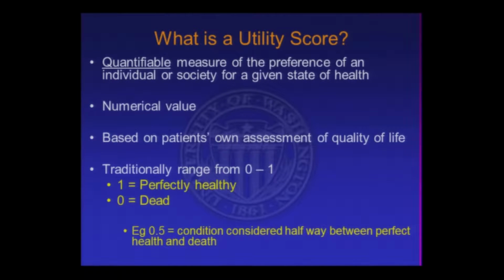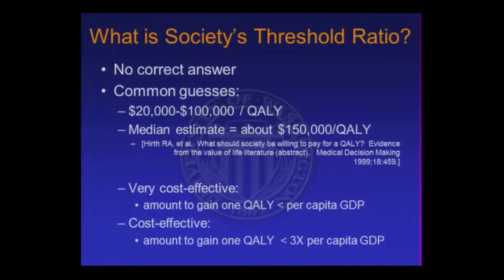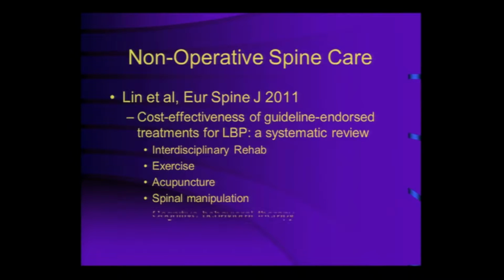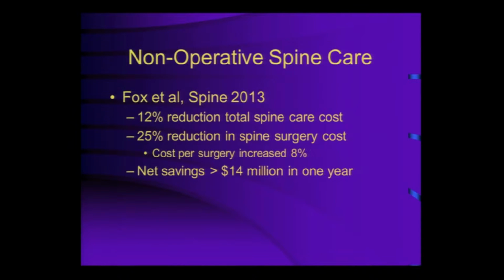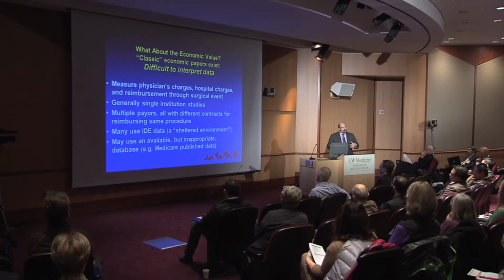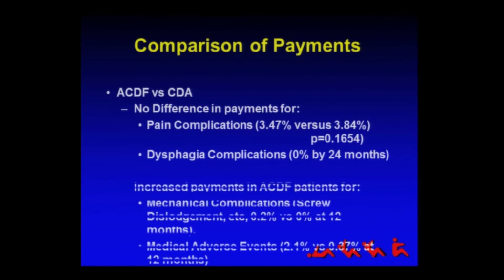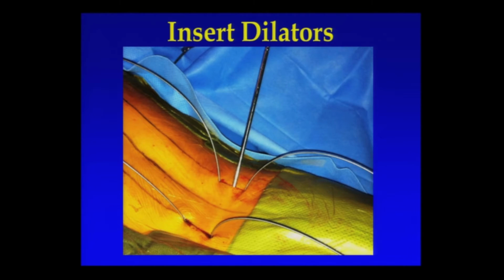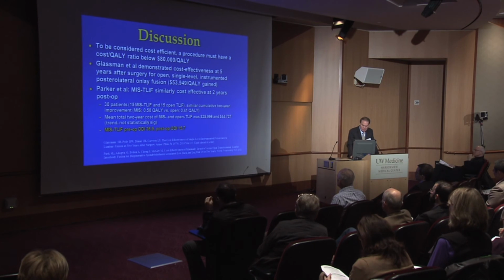Archive: The Challenge of Defining Cost and Value, Part I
The 12th Annual Spine Summit presents a series of lectures on the many financial, medical and societal variables that contribute to determining value in the delivery of spine care.

In this first episode, four orthopaedic physicians discuss such topics as determining the value of treatment, the value of nonoperative spine care, the value of disc replacement versus fusion surgery and weighing the value of long-term outcomes with cost-effectiveness using the example of a minimally invasive lumbar fusion procedure.

Carlo Bellabarba, MD, professor, Departments of Neurological Surgery and Orthopaedics & Sports Medicine, UW Medicine
Christopher J. Standaert, MD, clinical professor, Department of Orthopaedics & Sports Medicine, UW Medicine
Jack E. Zigler, MD, FACS, FAAOS, medical director, Texas Back Institute, Plano, TX
Kevin T. Foley, MD, professor of neurosurgery, orthopaedic surgery and biomechanical engineering, University of Tennessee Health Science Center

10/26/13